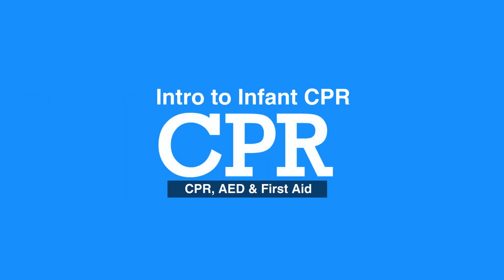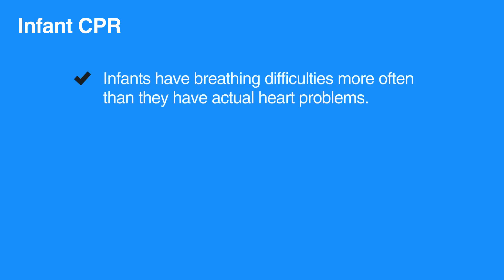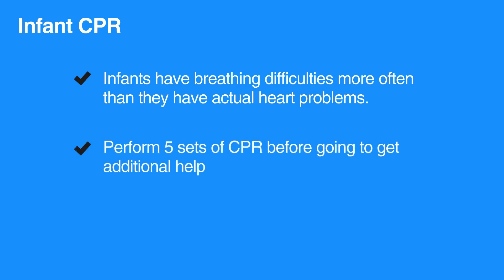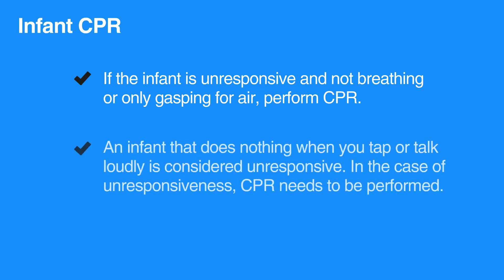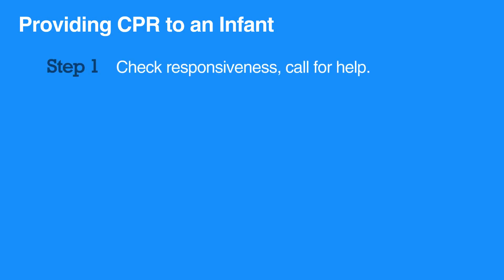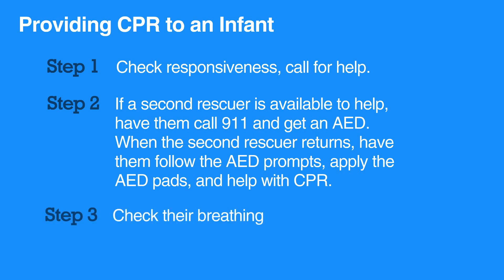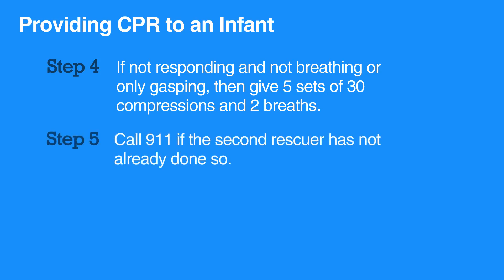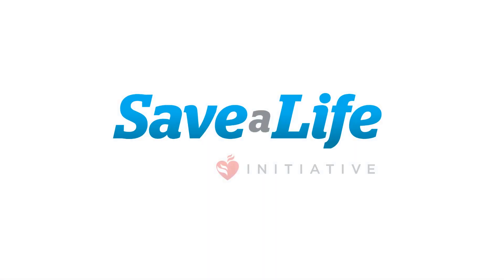7a. Introduction to Infant CPR (Cardiopulmonary Resuscitation) (2018) OLD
Chapter seven discusses Infant CPR and Choking. This is the first lesson in chapter seven, Introduction to Infant CPR. CPR for infants is almost identical to CPR for children. Ensuring scene safety is important when giving CPR to an infant.

"CPR for infants is almost identical to CPR for children. Infants more often have a breathing problem than an actual heart problem. It is important to begin CPR immediately and perform five sets of CPR before going to get additional help. One set of CPR consists of 30 compressions and two breaths.

If the infant is unresponsive and not breathing or only gasping for air, perform CPR.
An infant that does nothing when you tap or talk loudly is considered unresponsive. In the case of unresponsiveness, CPR needs to be performed.

When giving CPR to an infant, make sure the scene is safe.

Shake the infant’s shoulders to determine if they’re unresponsive.

Yell for help. If a second rescuer is available to help, have them call 911 and get an AED.
When the second rescuer returns, have them follow the AED prompts, apply the AED pads, and help with CPR.

Check the infant’s breathing.

If not responding and not breathing or only gasping, then give five sets of 30 compressions and two breaths.

Call 911 if the second rescuer has not already done so.

Resume CPR and give compressions and breaths."